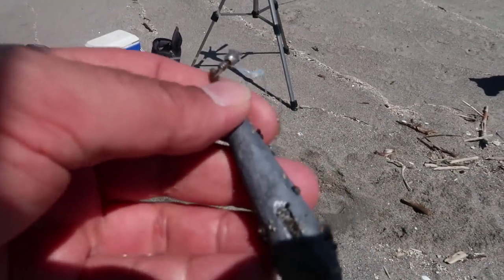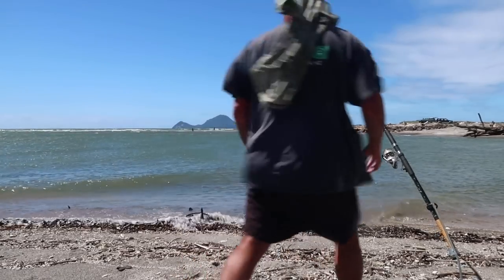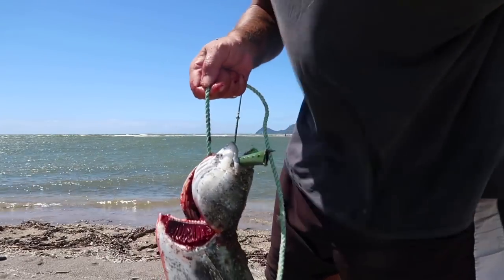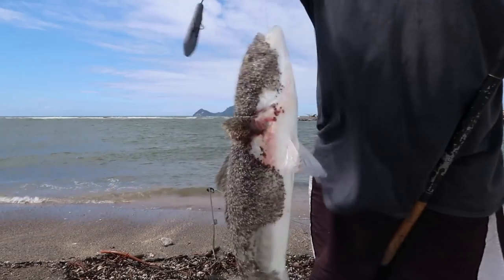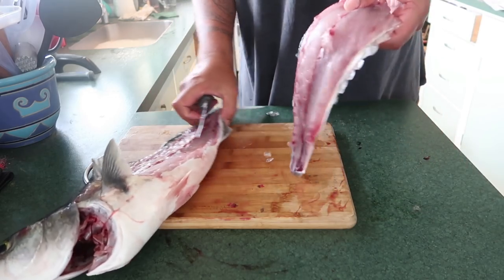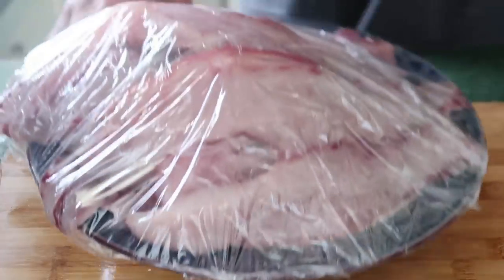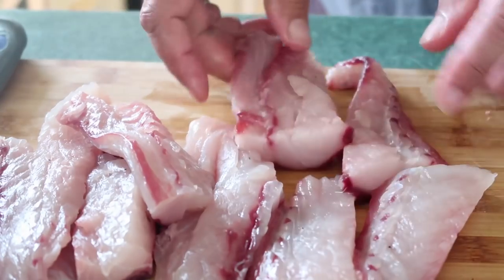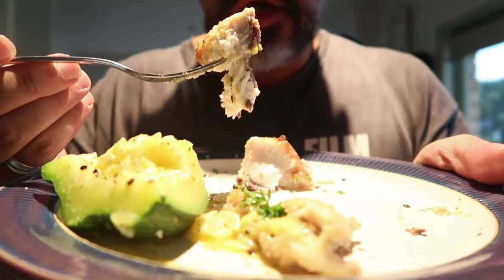CATCH AND COOK FISHING- From Hook To Cook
Join my dog and I as we head out surf casting to try and get some kahawai for dinner. I gather the tasty kamokamo from the garden, picked and cooked the same hour. Fresh is best!!